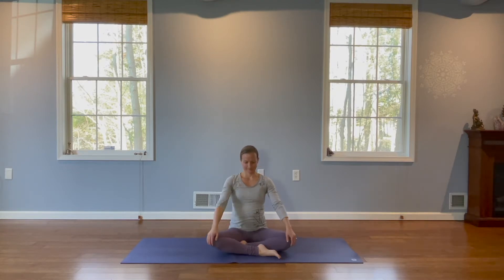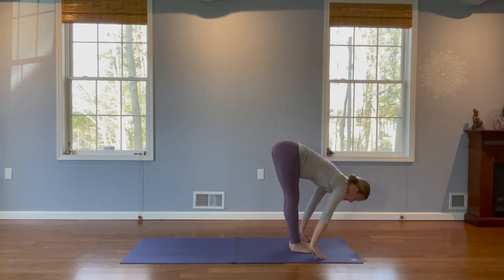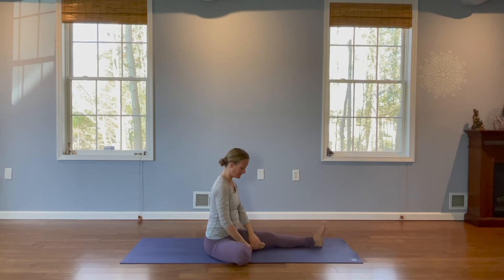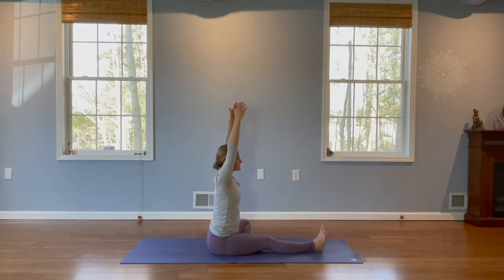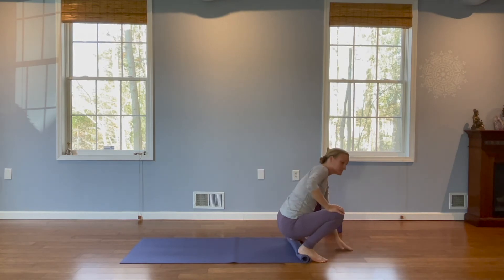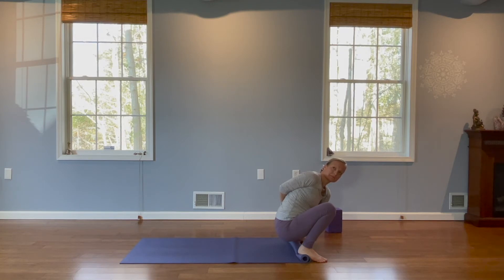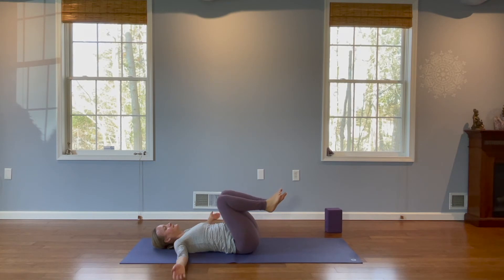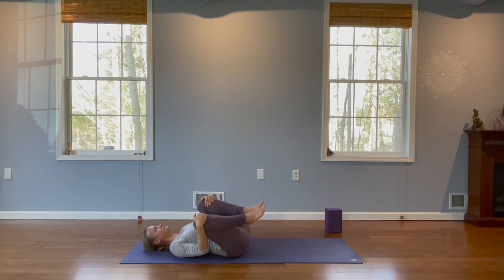YOGA FOR ULCERATIVE COLITIS, CROHN'S, IBS & IBD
If your anything like me and want relief from Ulcerative Colits, Crohn's, IBS or IBD symptoms and what to get on the road to remission then this is the sequence for you. This Yoga sequence is adapted from BKS Iyengar's series for Stomach aliments. Having had UC since I was in my mid twenties on and off till now I can 100% say having a 6 day a week yoga practice has kept my UC symptoms at bay with zero medication.  I have also found that a daily dose of Probiotic and Metamucil are my dear friends if I'm having a flareup. ( I will link to them below) I hope this video finds you some relief, leave me a comment below and let me know what your thought. Peace and Love on your healing journey!
(These are amazon links and I may receive a portion of the sales)

Want to help support Ocean Vayu Yoga create even more classes? then we can continue to create even more high quality videos for you on your wellness journey!

Do you want to sport some awesome Ocean Vayu Yoga Gear? Do you love our Mandala Logo as much as we do?

to sign up for live Zoom Classes and see what we are up to 💜

To see Kim and Justin's other passion, check out their art
Kim and Justin met in art school in 1998 and have been creating and yogi-ing ever since. Justin is a Glass Blower and Kim is a former Potter turned Jeweler. Check out their instagram at